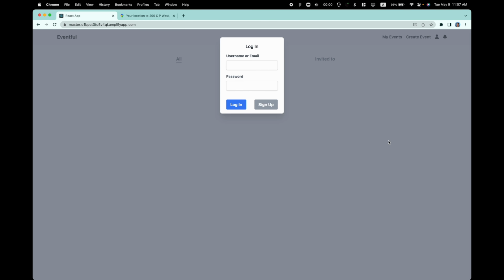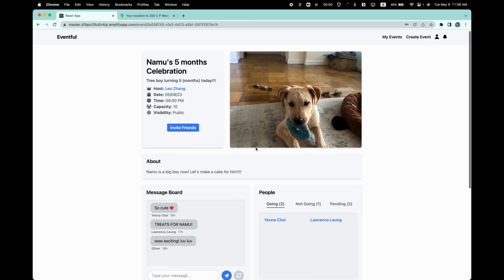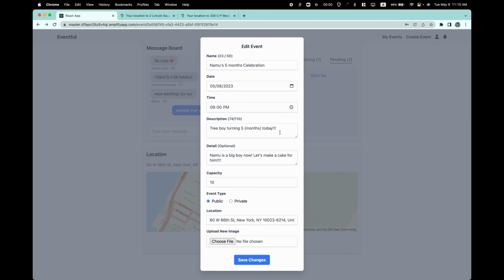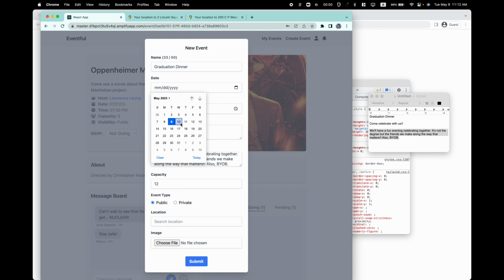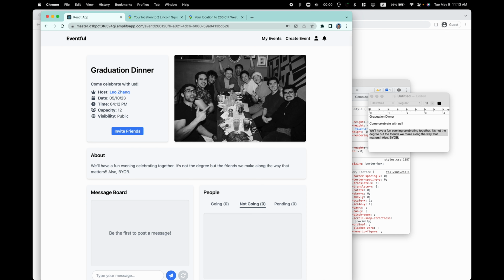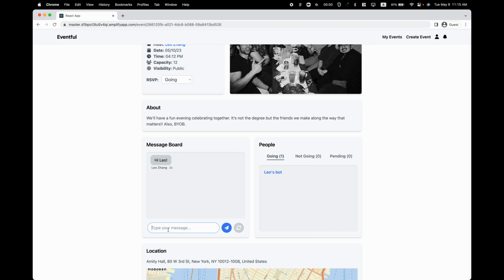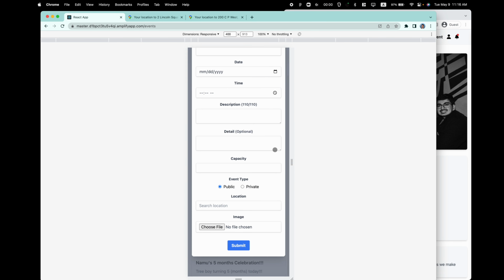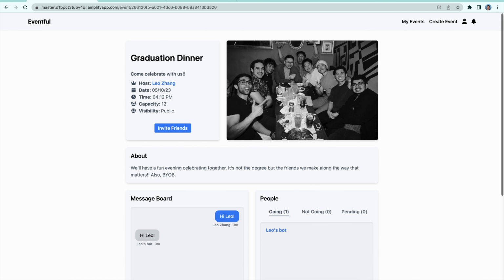Eventful App Demo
Columbia University Cloud Computing and Big Data Spring 23 Final Project
Lawrence Leung
Allen Na
Joshua Segovia
Leo Zhang